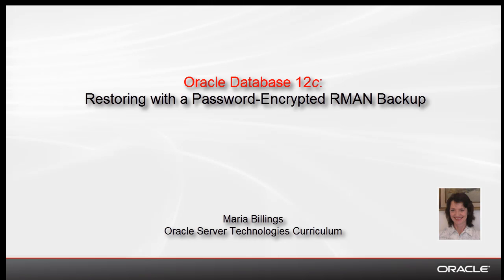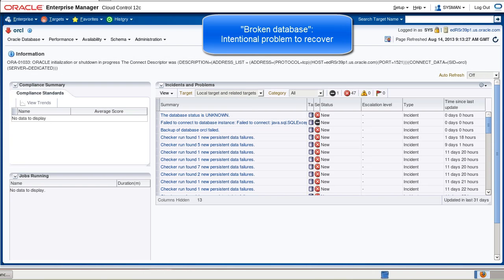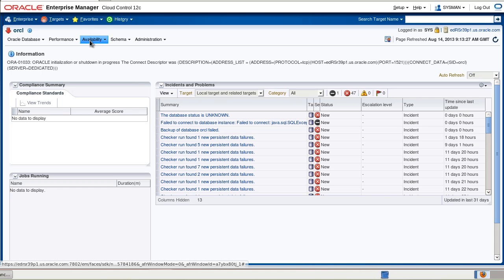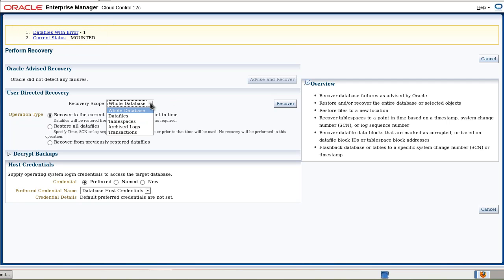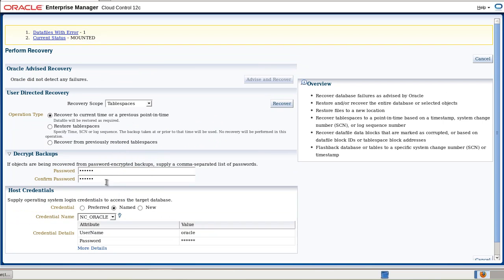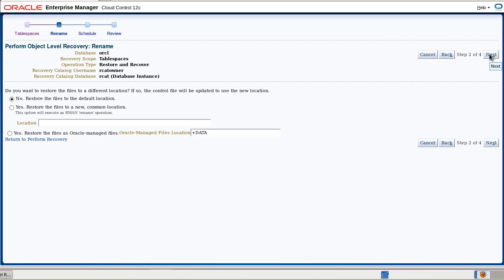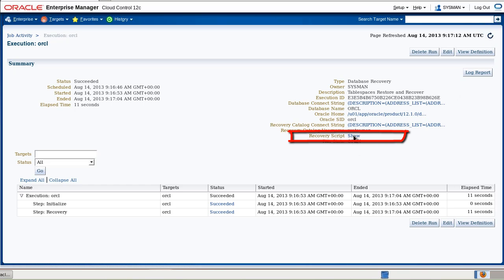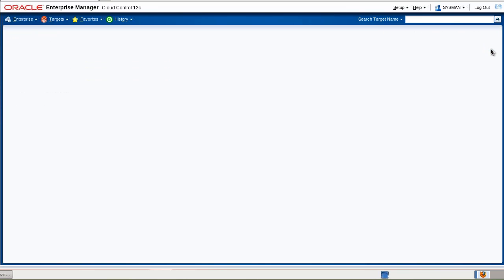Oracle Database 12c: Restoring with a Password-Encrypted RMAN Backup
Suggested prerequisite  "Oracle Database 12c: Creating a Password-Encrypted RMAN Backup"
This demo shows you how to restore a tablespace from a password-encrypted RMAN backup using Oracle Enterprise Manager Cloud Control 12c.